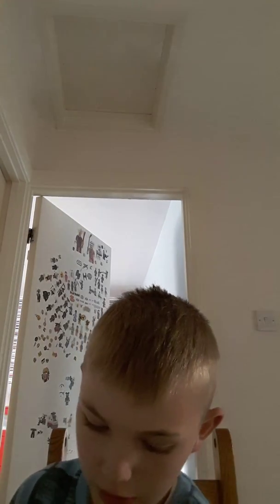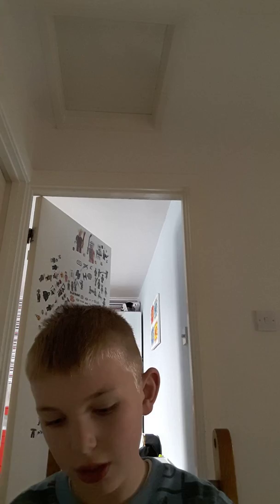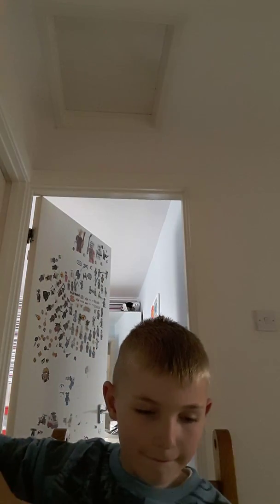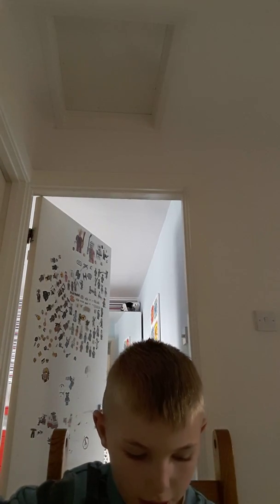How to play the guitar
Like the vidio